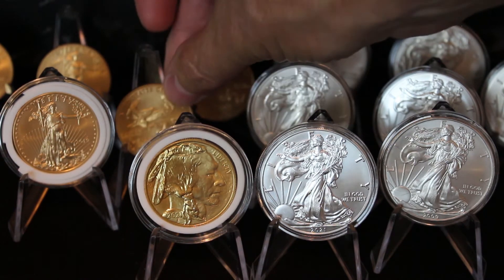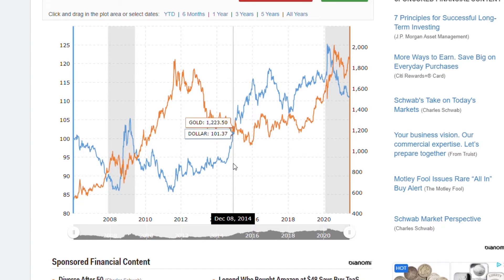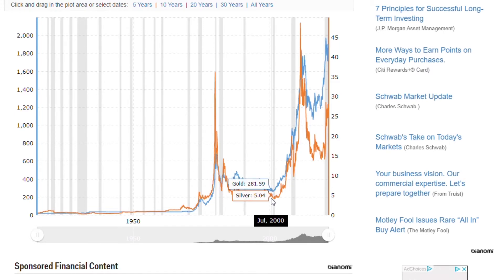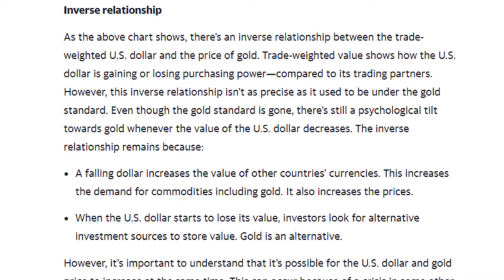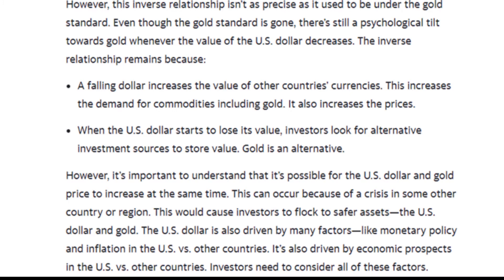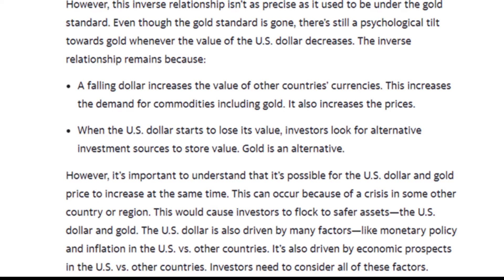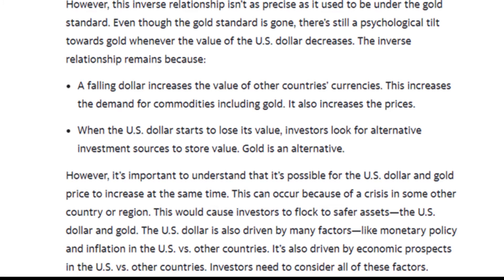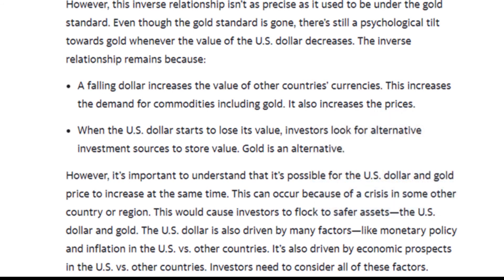Understanding the DIP * WHY I'm STILL BUYING GOLD AND SILVER!!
Today I want to discuss the dip in silver and gold prices. How it correlates with the US dollar and how you can take advantage of this  in silver and gold and best of all as you know they say "Knowledge is Power". This is how silver and gold usually go, of course we know that there is and has been manipulation of the markets, but that a  whole other video. Thanks.
This channel is for YOU, for your entertainment. With a sincere heart I would like to let you know that I am extremely grateful to all of you. Until next time enjoy life as best you can. This is informational purposes only